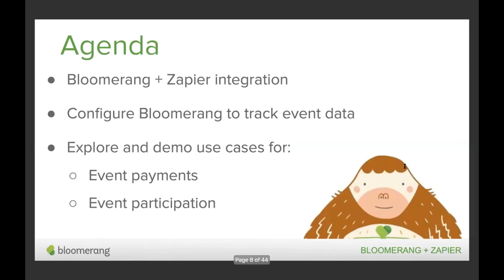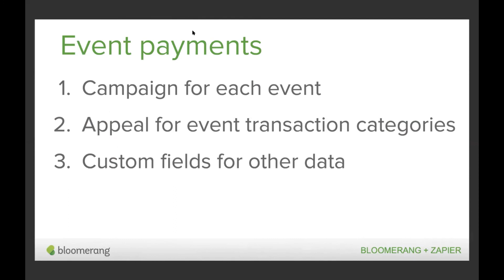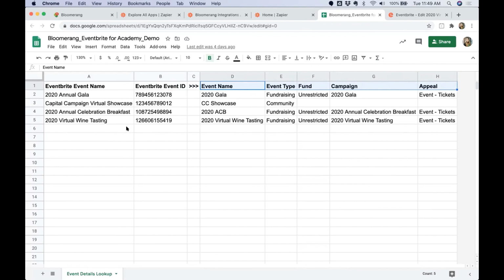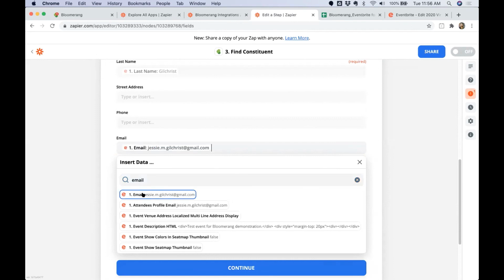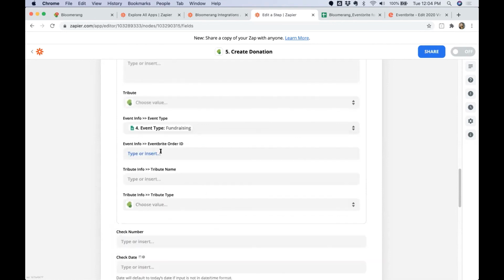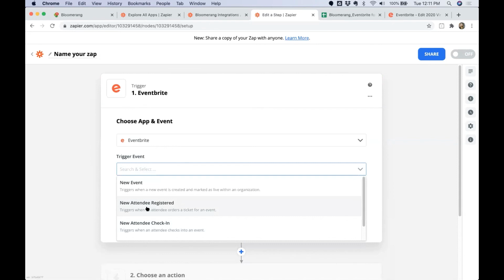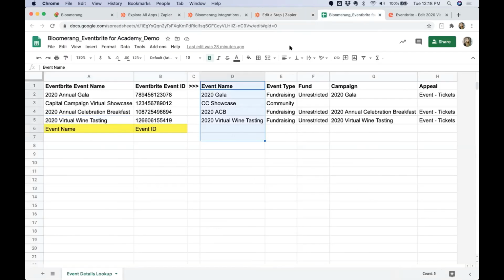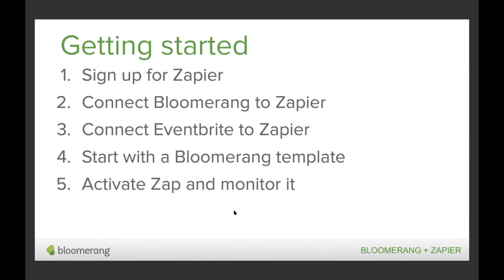Bloomerang + Zapier: Managing Events with Eventbrite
Connect your Bloomerang database with Eventbrite through Zapier. Set up custom fields for the event, track event payments and participation from Eventbrite as donations and interactions, report on Eventbrite data in Bloomerang, and more.